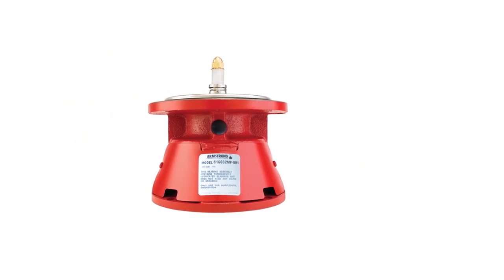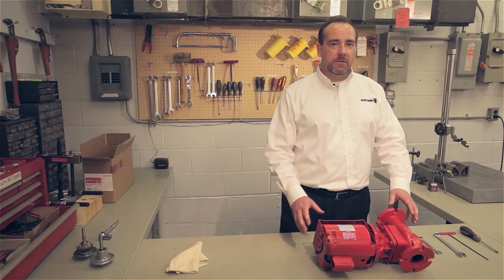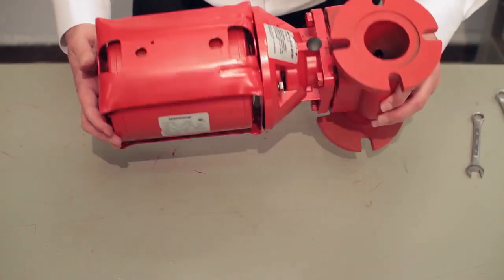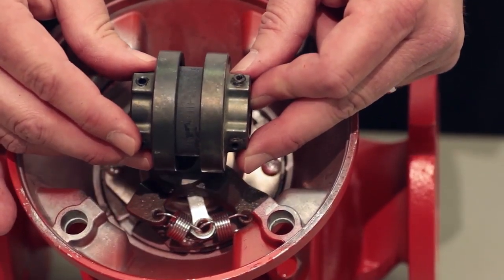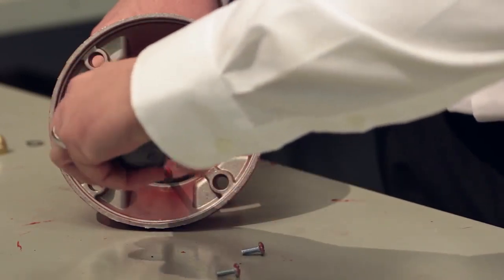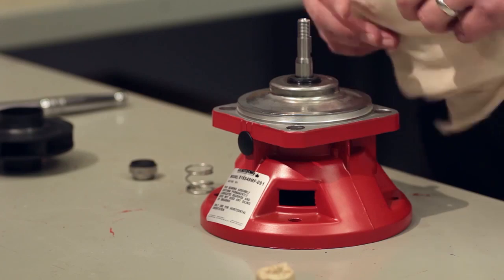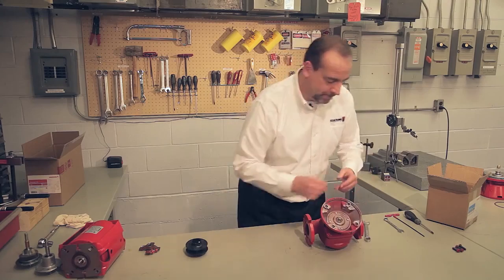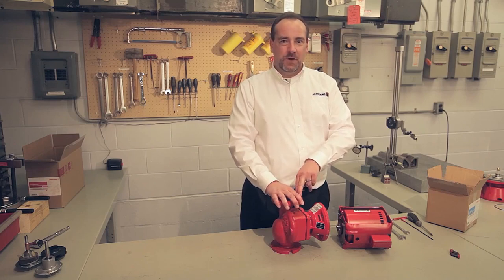Armstrong Seal Bearing Assembly Replacement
Armstrong Seal Bearing Assembly Replacement on Three Piece Circulator S & H Series